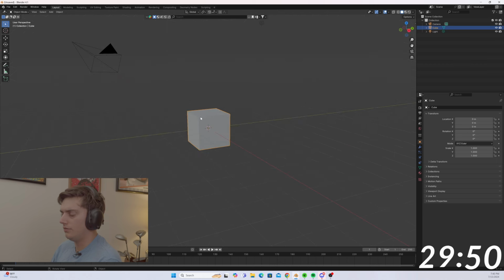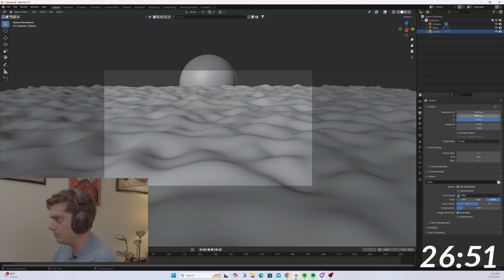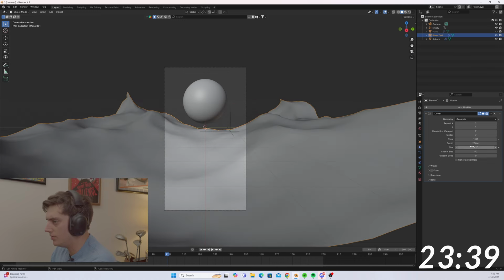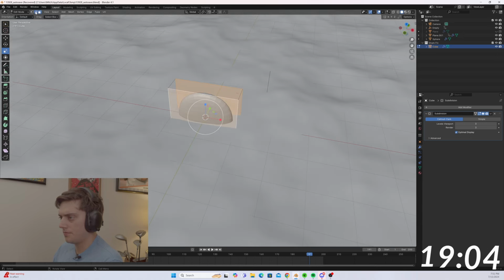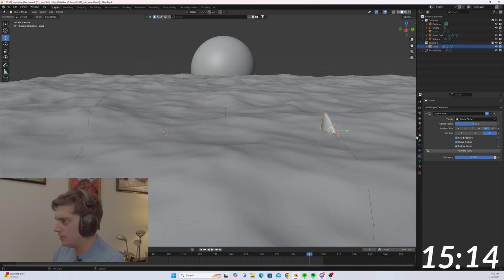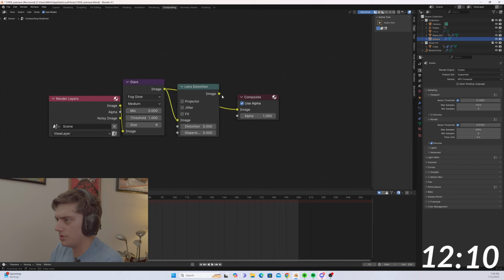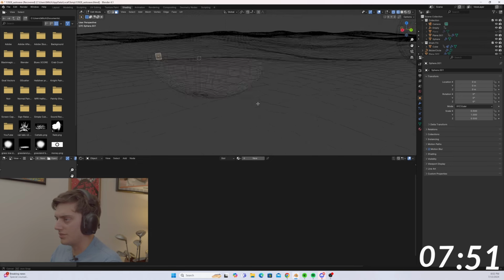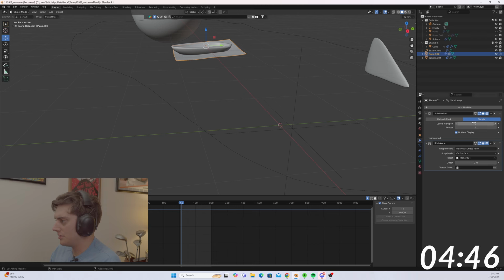30 minutes to Create: Shark Attack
Watch as I create a thrilling shark attack animation in just 30 minutes using Blender! From modeling to final render, I'll take you through my process step by step. Perfect for Blender enthusiasts, animation students, and anyone interested in 3D modeling and animation.